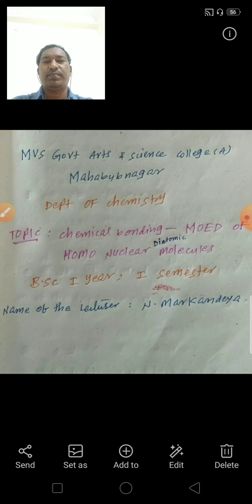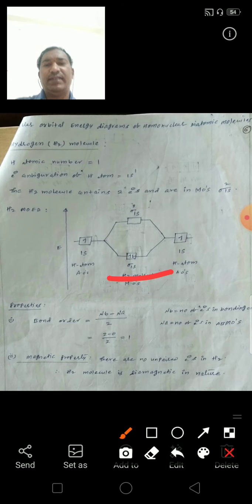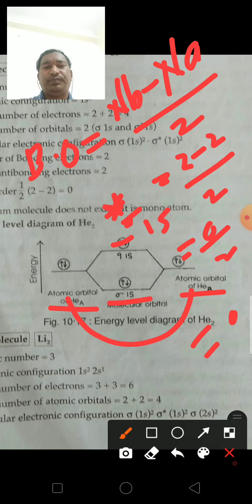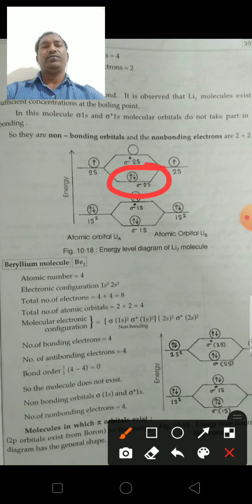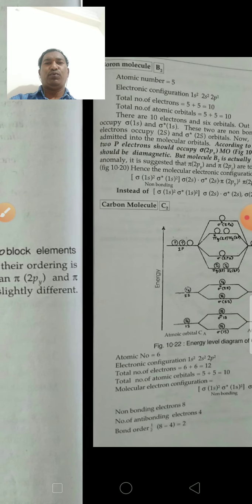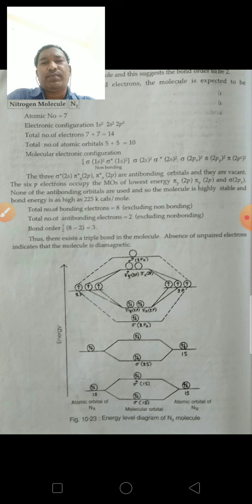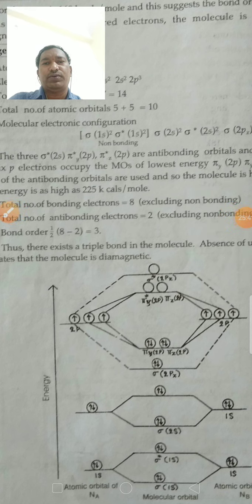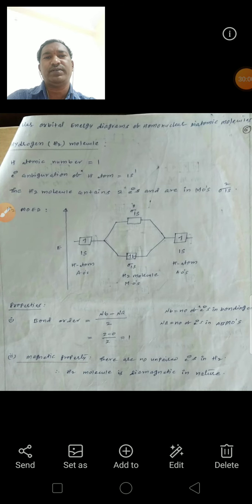Chemical Bonding - HOMO nuclear diatomic molecules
BSc I Year, I Semester